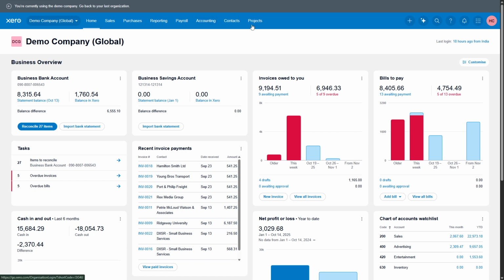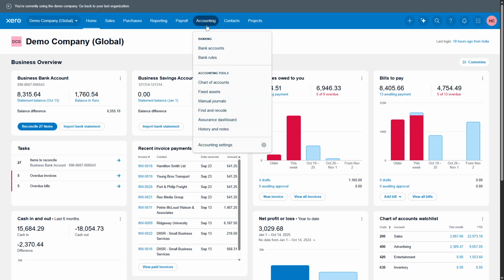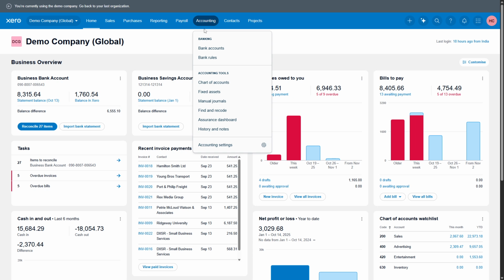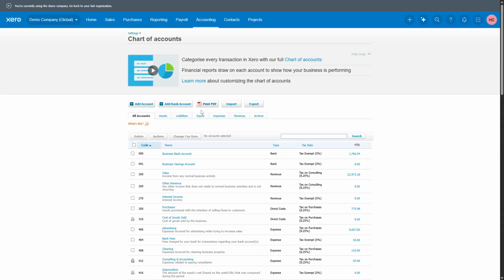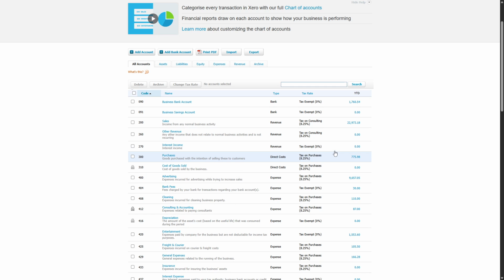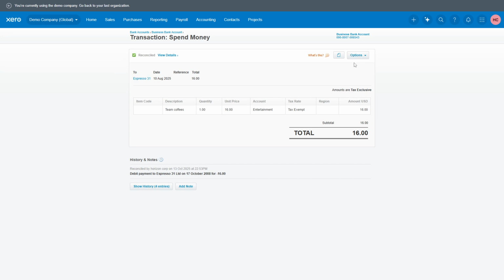How to Delete an Overpayment in Xero (Full 2026 Guide)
How to Delete an Overpayment in Xero (Full 2025 Guide)

In this guide we cover how to delete an overpayment in xero full guide 2025, how to delete a bill in xero, how to delete bills in xero, how to delete invoice in xero, how to fix duplicate or wrong overpayments in xero, edit and delete customer overpayments in xero, how to do a prepayment in xero, how to delete draft or awaiting approval bill in xero, how to create an invoice in xero, how to send an invoice in xero, how to send a payment receipt in xero, how to add a credit note to an invoice in xero